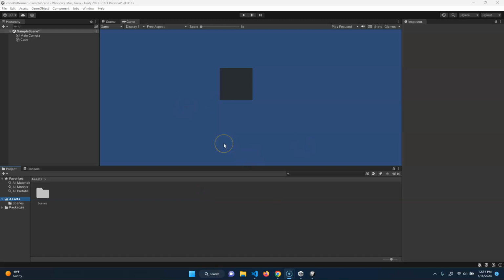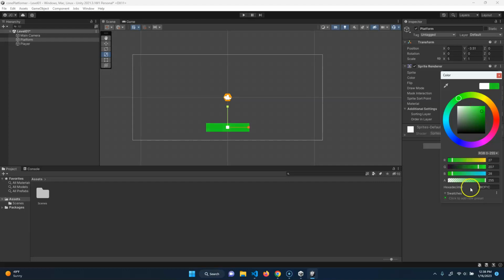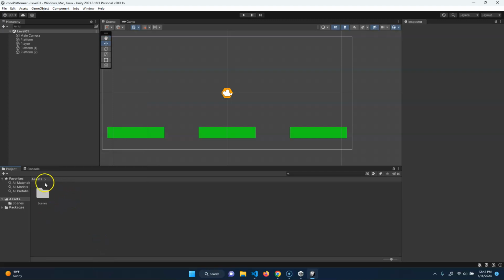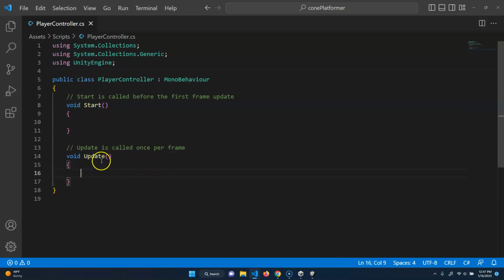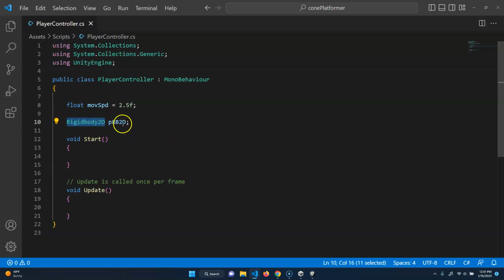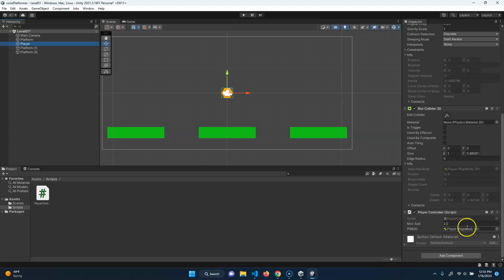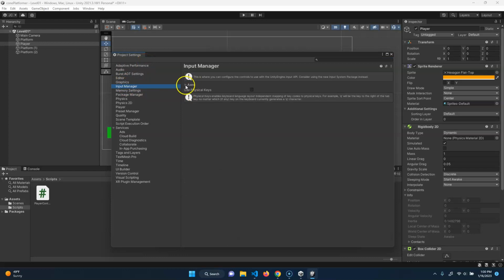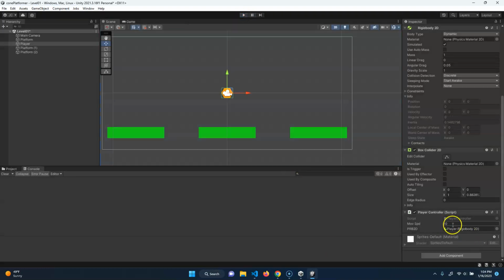Rough Scripting Intro and Player Movement